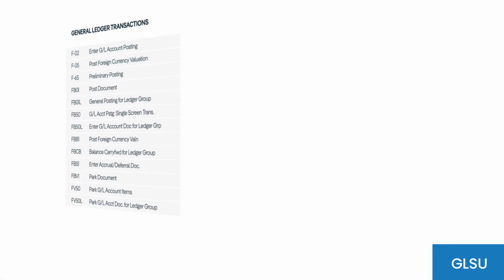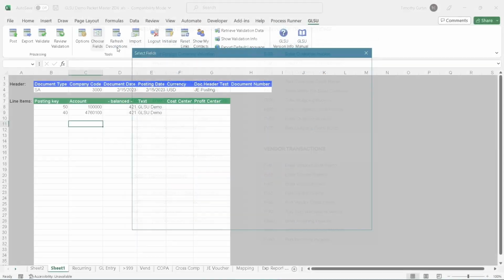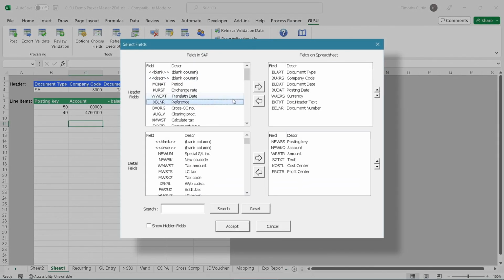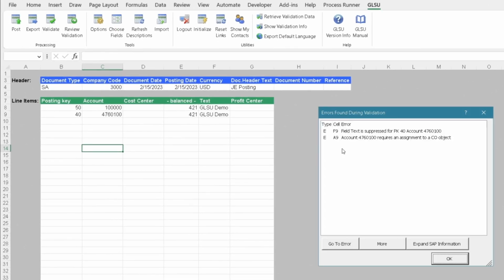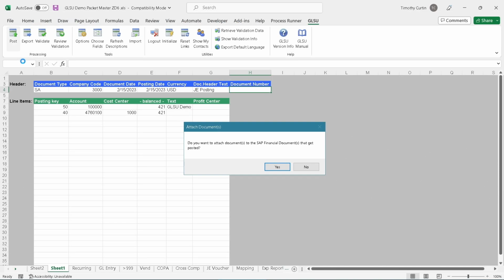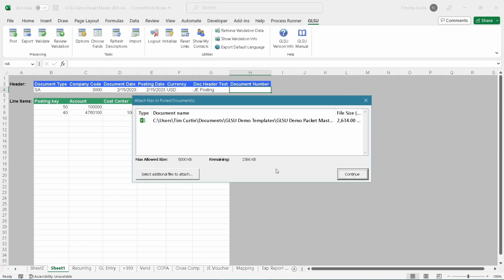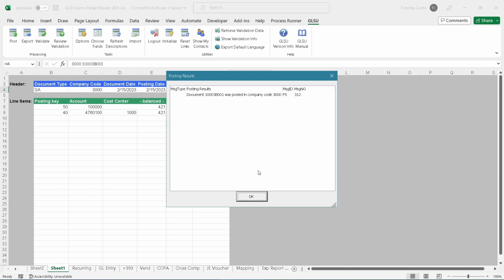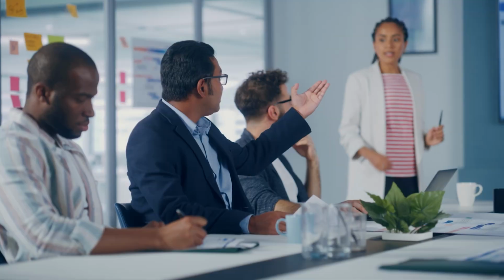Process Runner GLSU: Automate SAP FICO Data Entry in Excel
Process Runner GLSU from insightsoftware provides a flexible, intuitive interface for SAP data entry and transaction posting directly from Microsoft Excel. Built by finance professionals for finance professionals, Process Runner GLSU streamlines financial operations, such as general ledger, accounts payable and accounts receivable.